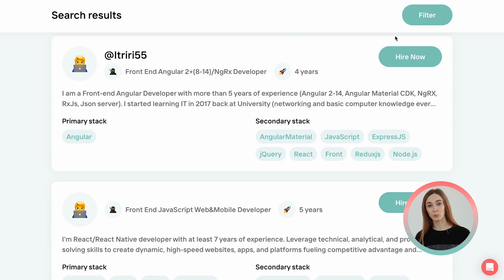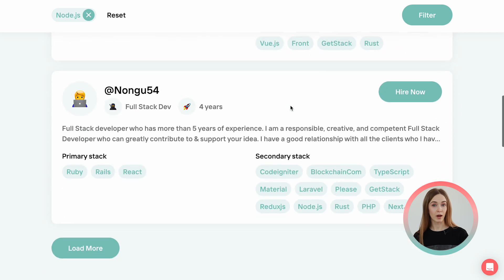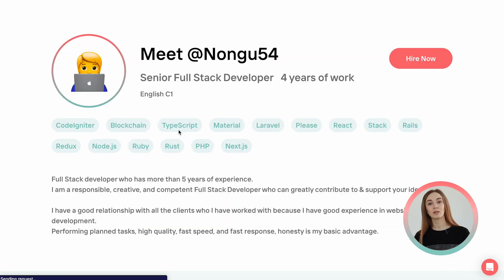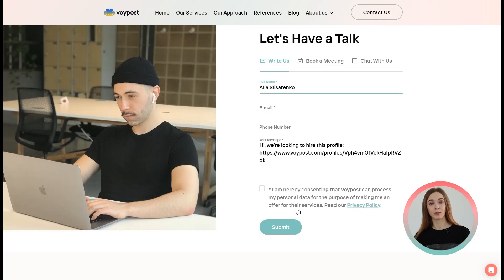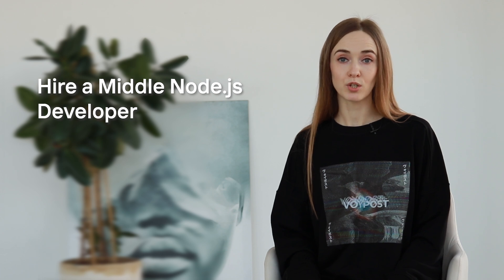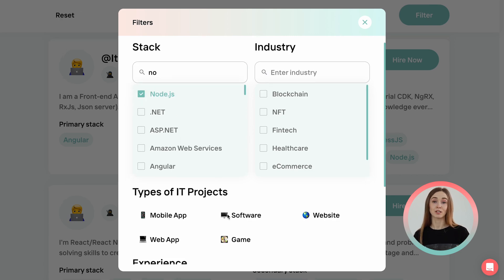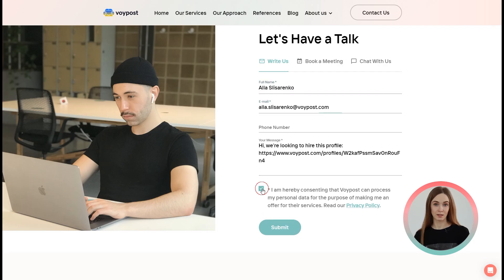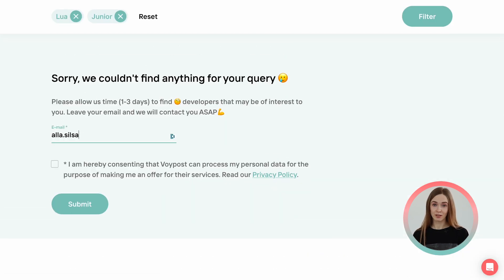How to Hire Remote Developers: Best Way to Quickly Search and Hire Remote Programmers in 2023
00:00 Intro
00:37 How to Hire Remote Developers with Voypost Talent Pool
02:05 Finding and Hiring Remote Developers with Voypost on Practice
03:17 The Main Benefits of Voypost’s IT Outstaffing Services

Today we’ll talk about how to hire remote developers using the Voypost Talent Pool. We will show you how to hire remote developers easily and quickly on the platform and tell you about the main benefits of Voypost’s IT outstaffing services.